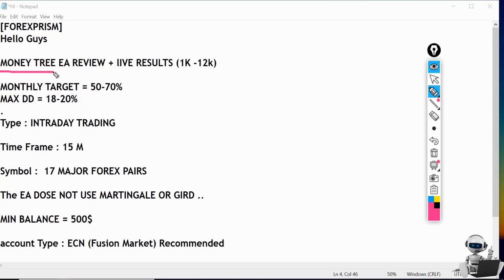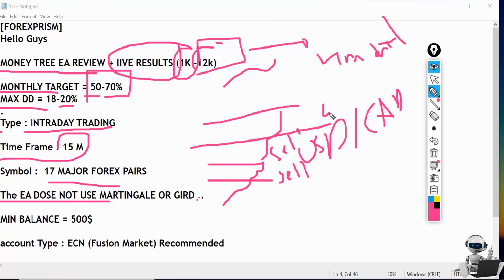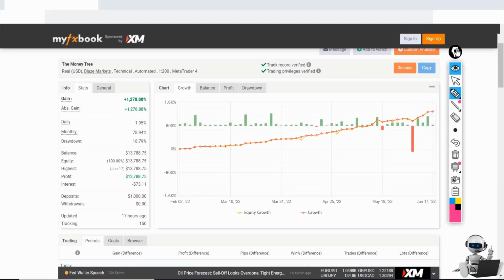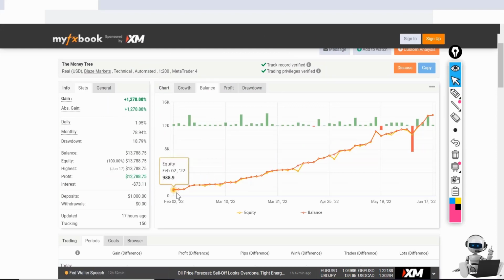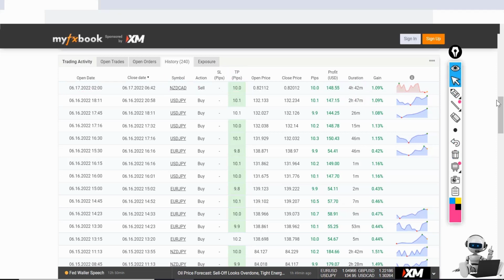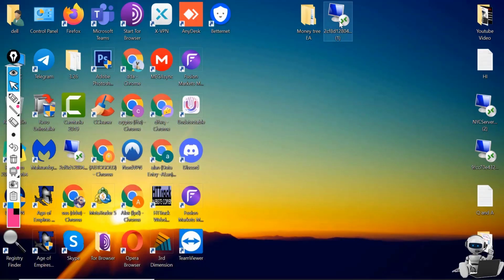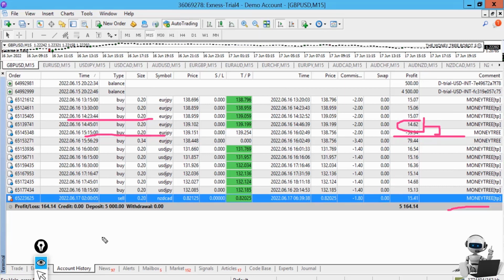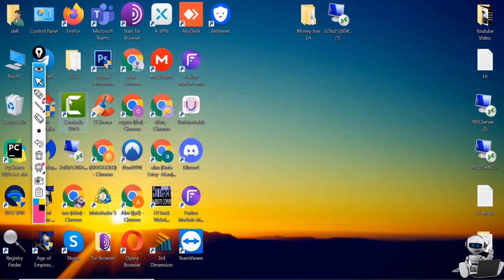MONEY TREE EA REVIEW 50-70% PROFITS MONTHLY ! FOREX 2022 BEST EA [RE-UPLOAD]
Price :50$ One time payment + FREE UPDATES

we accept Multiple payments:

-crypto (USDT, BTC,BTH,LTC,ETH)
-perfect money
-Skrill
-WebMoney
-Payoneer
-Payeer
-Airtm
-Gift cards(CASHU,CRYPTO VOUCER)
-Google pay

The Money Tree Robot is an exciting system that trades on many pairs and has averaged over 100% profit per month on our live account.

It limits the number of trades per pair at a time, which makes it safer, with stop loss protection, and compatible with prop trading firms.  Trades on average last about 5 hours max.

This is a one of a kind system with over 90% win rate.